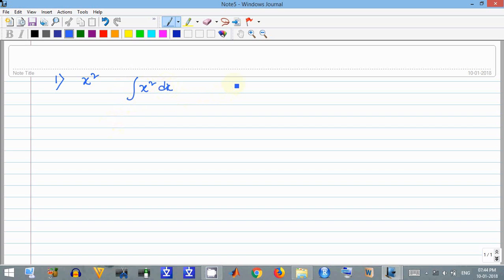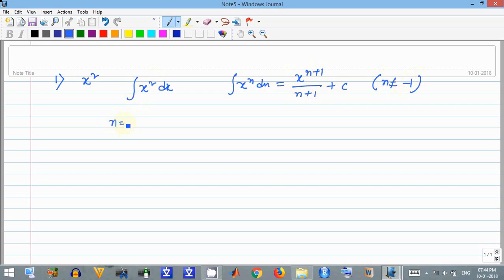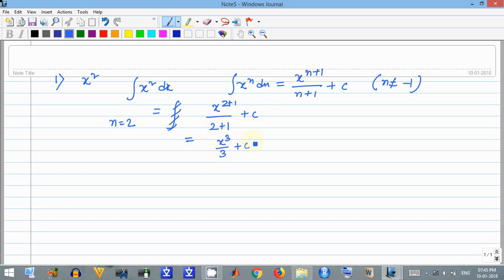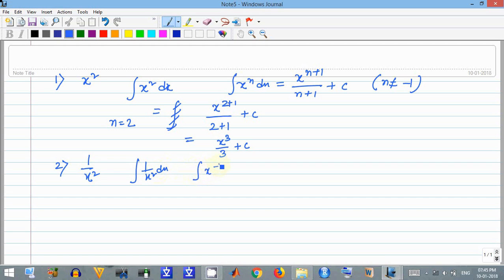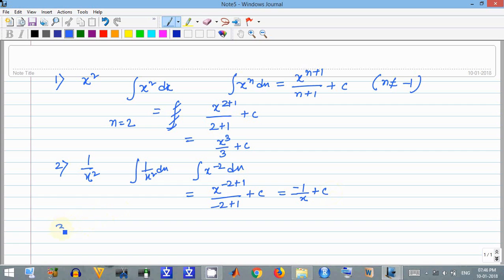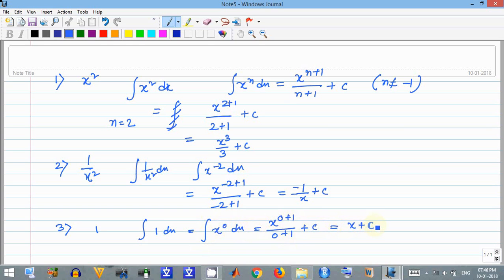003. Calculus | Indefinite Integral | Problems 1, 2, 3